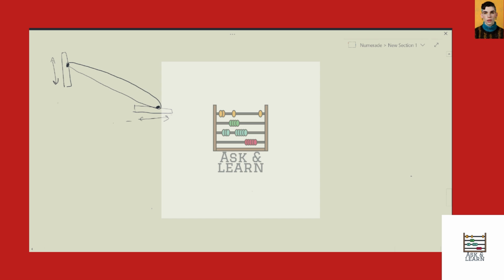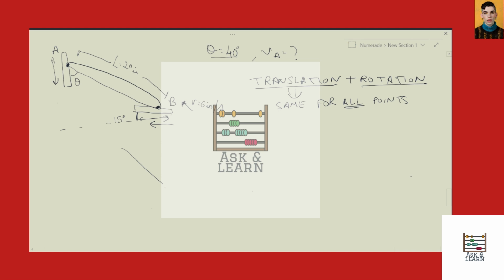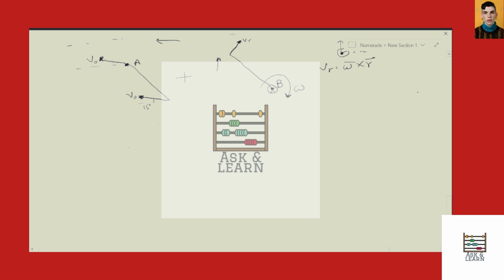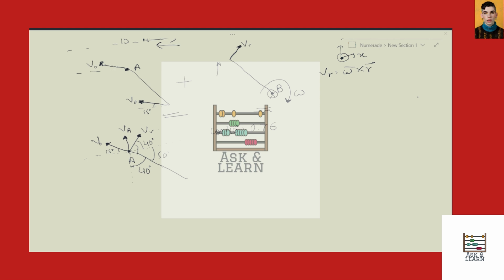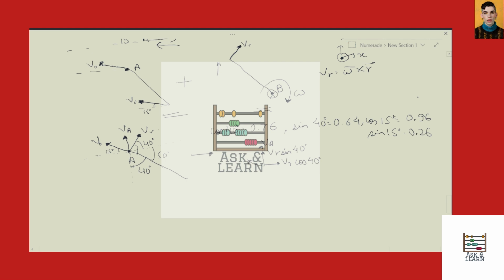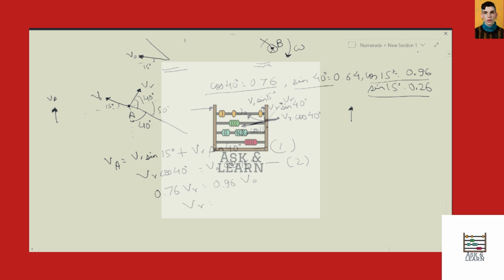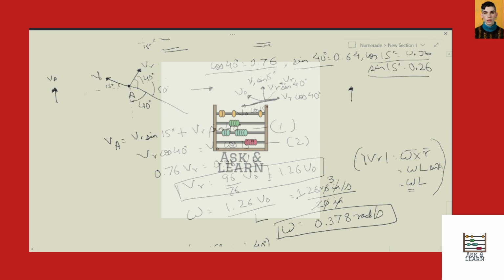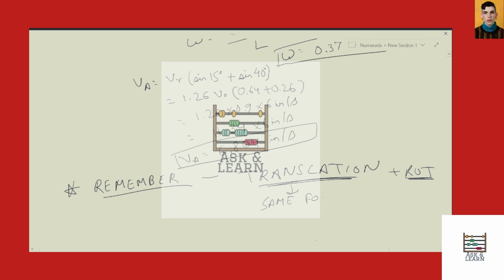Pin is attached to the wheel shown and slides in a slot cut in bar . The wheel rolls to the right wi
Pin is attached to the wheel shown and slides in a slot cut in bar . The wheel rolls to the right without slipping with a constant angular velocity of Knowing that when determine the angular velocity of the bar and the relative velocity of pin with respect to the rod when